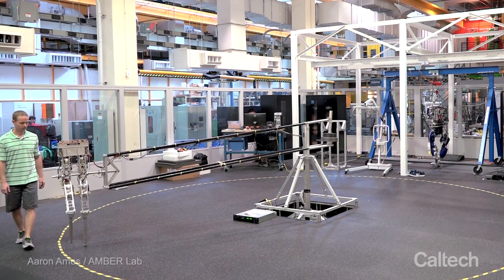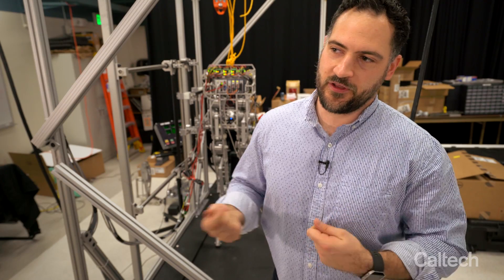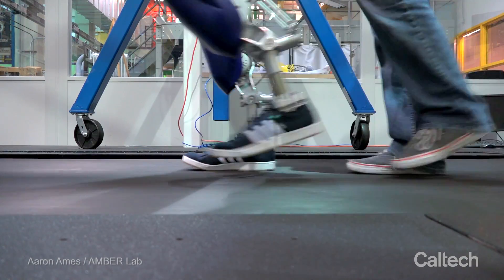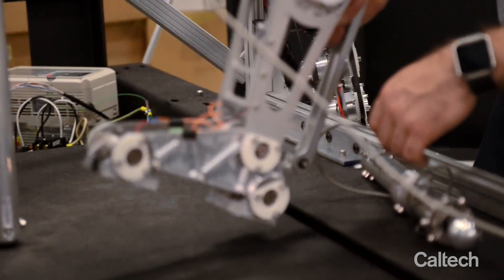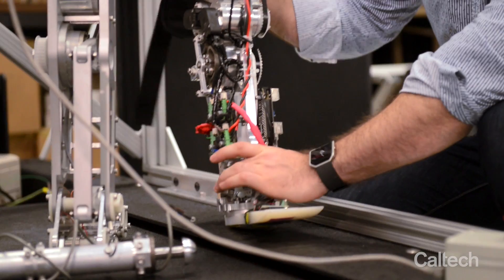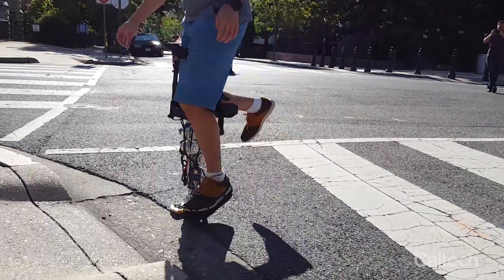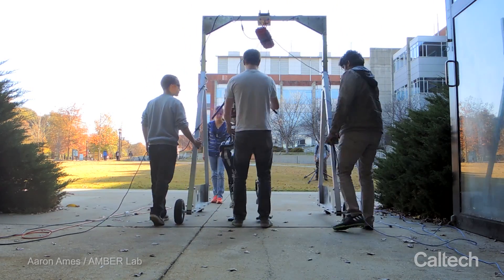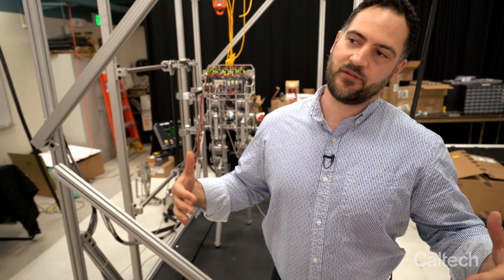New Faculty Profile: Aaron Ames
Roboticist and Bren Professor of Mechanical and Civil Engineering Aaron Ames leads the field in building bipedal robots. Ames is fascinated by the evident simplicity of walking, but driven to understand the mathematical complexities of the motion so he can equip his robots and prosthetics hardware with state-of-the-art engineering.